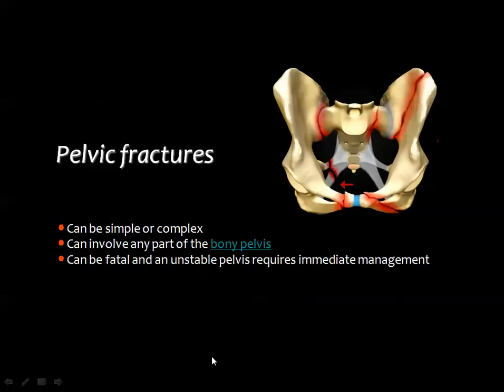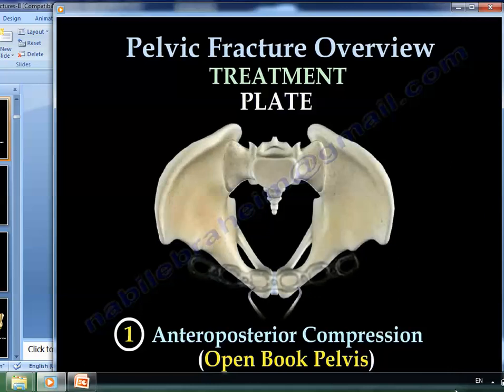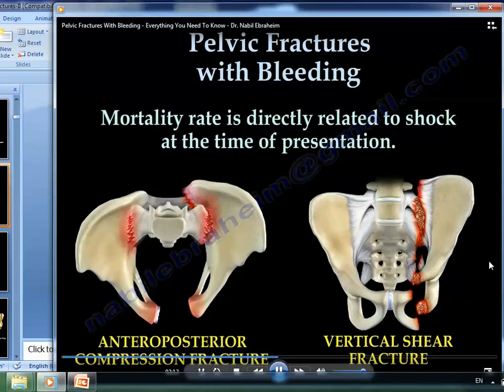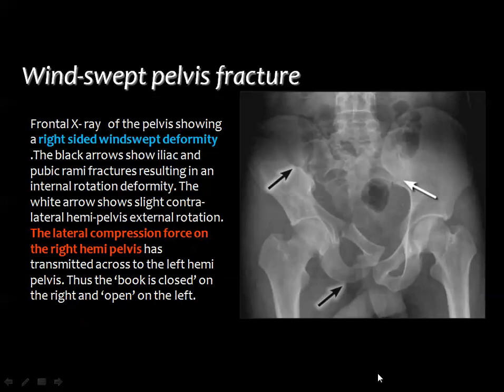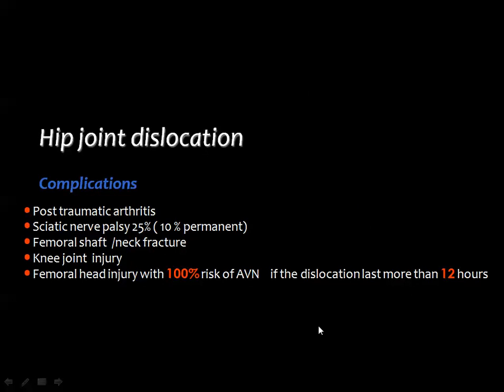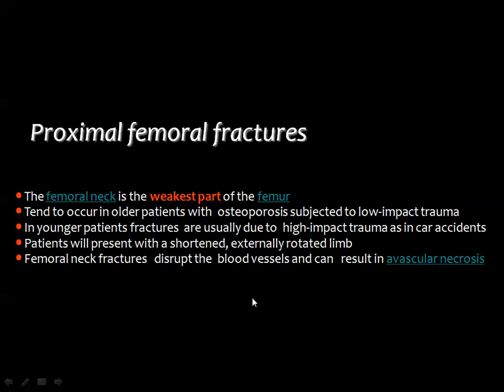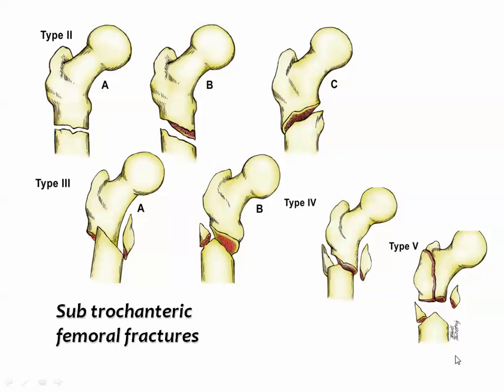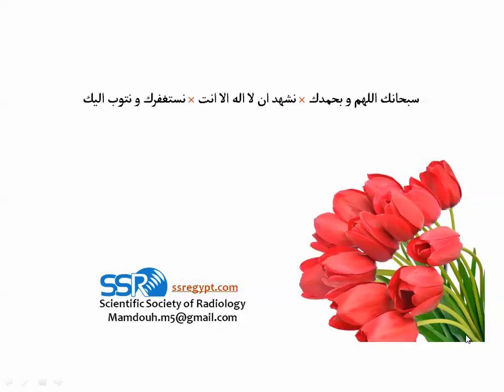Skeletal fractures imaging (III) (DRE) Prof. Mamdouh Mahfouz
Skeletal fractures imaging
part 3
 (DRE series